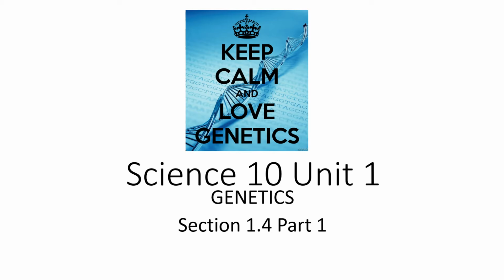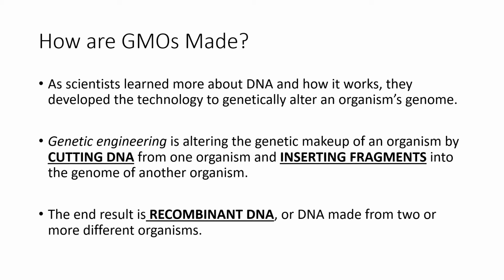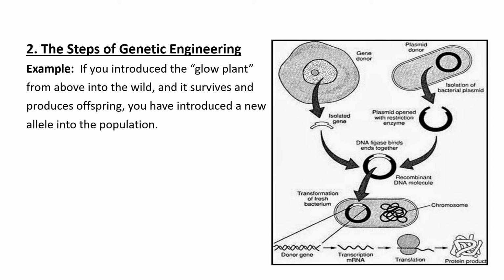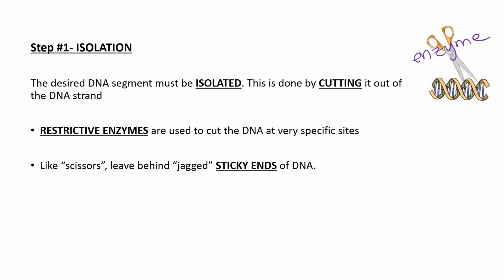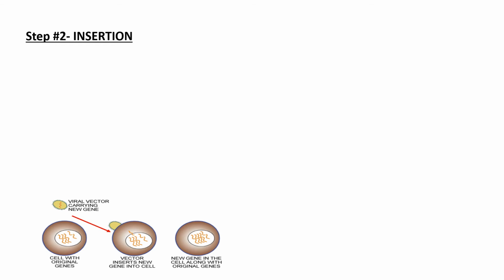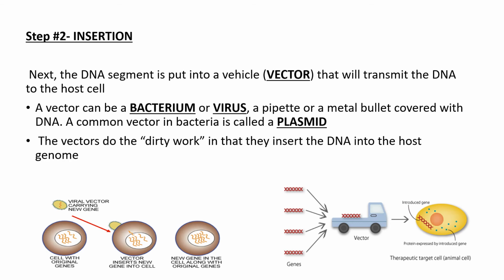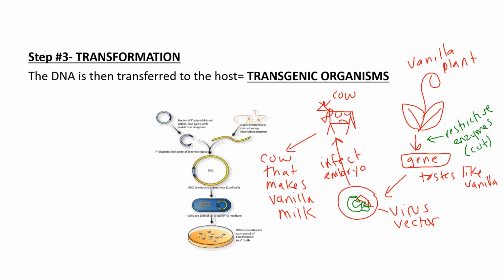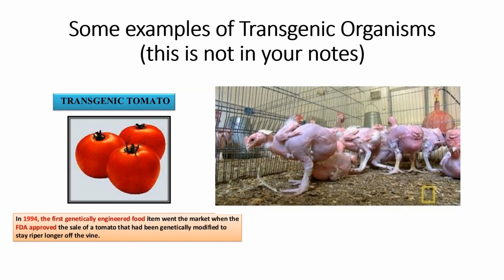Science 10 Biology Lesson 15